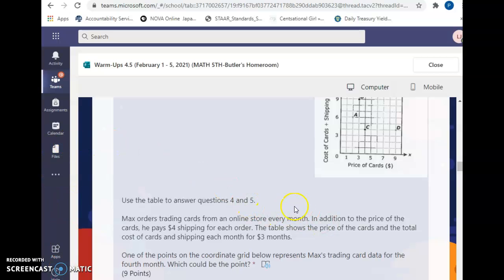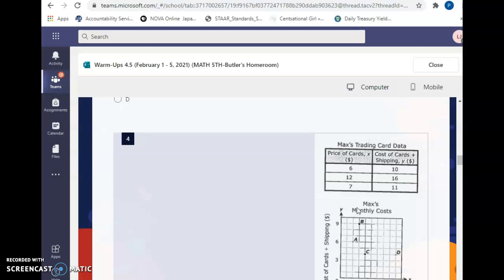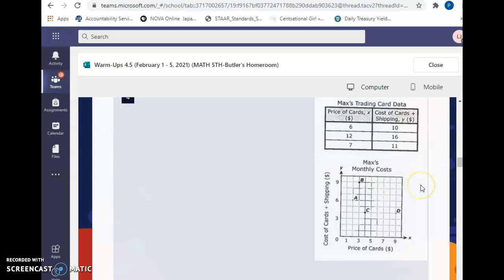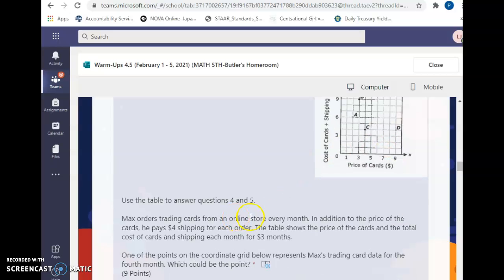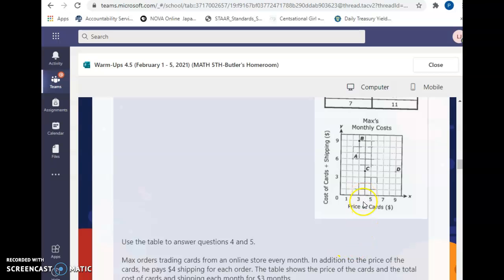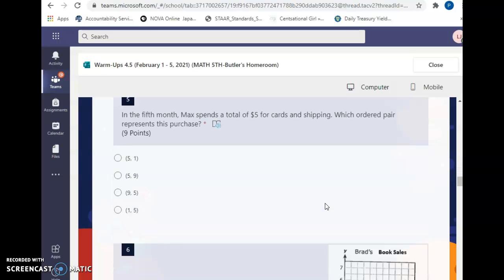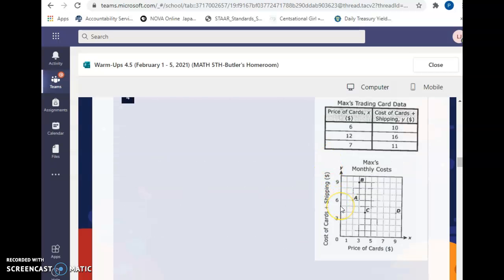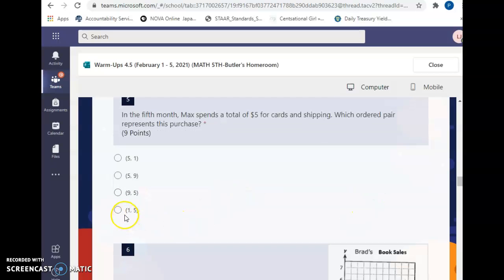Warn Ups 4.5 q 4 and 5